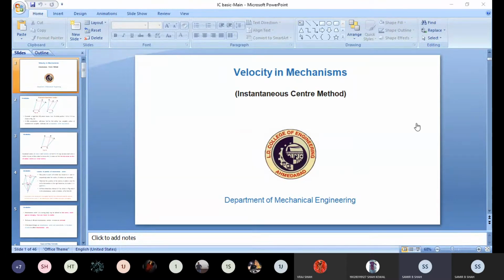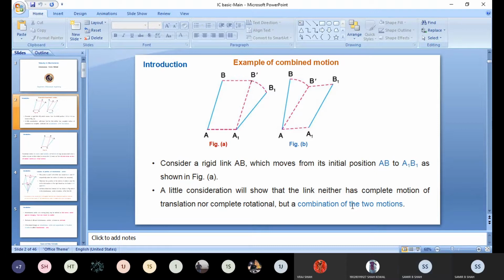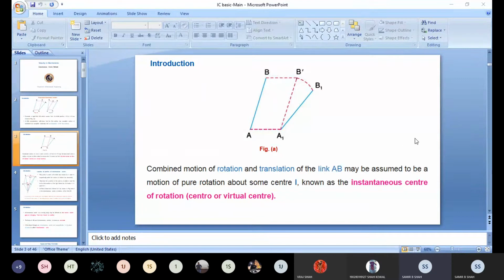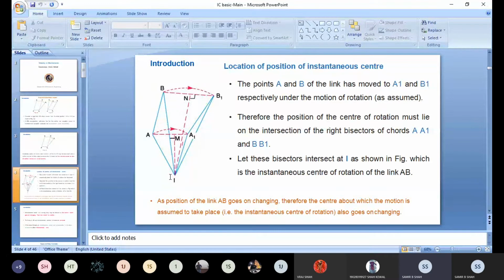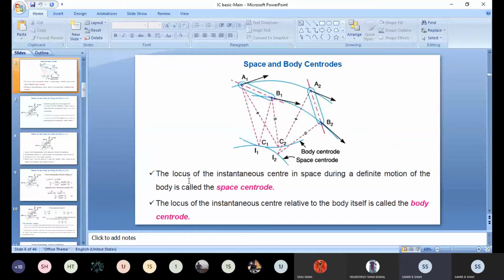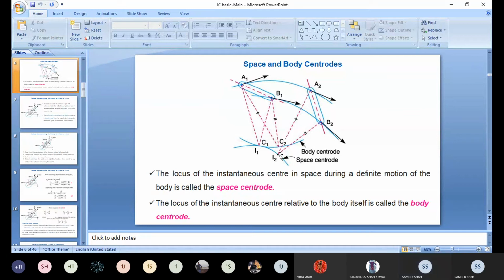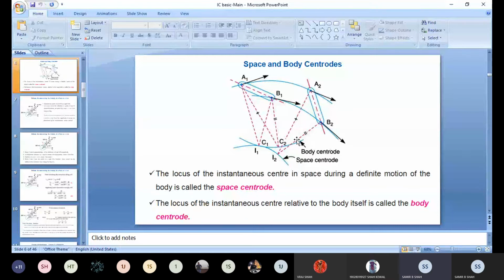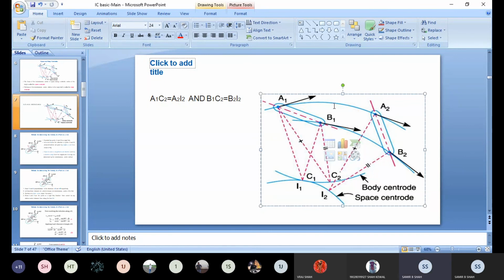Basic I center method